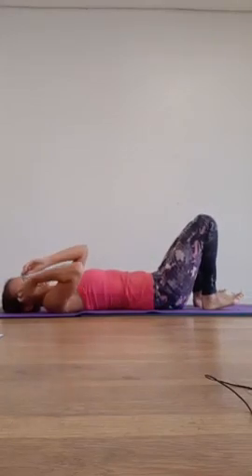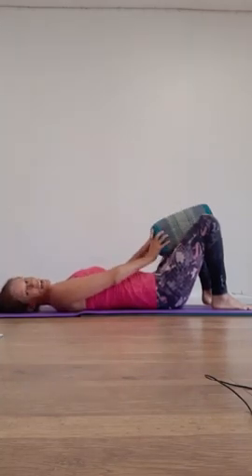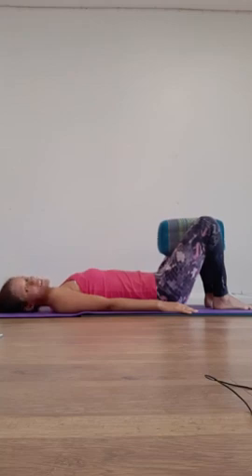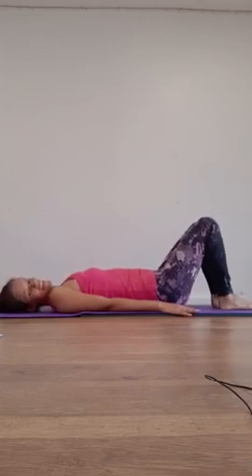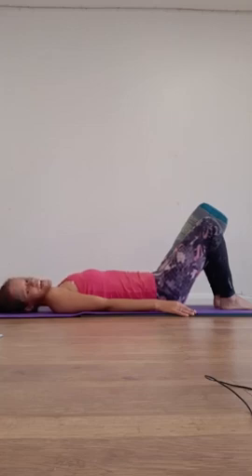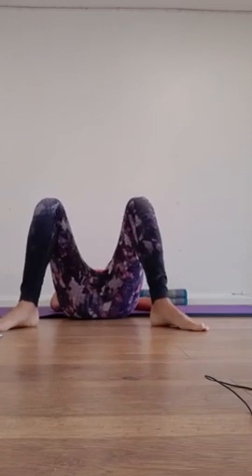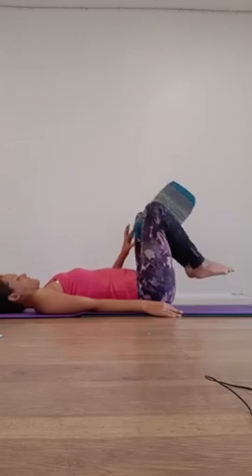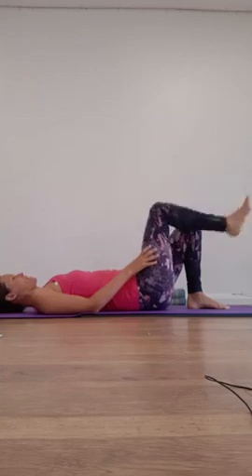pilates for legs and ankles toe heal fbl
Grab your Free 4 tips to a pain free back - I will give you 4 easy to implement steps to a pain free back and I’ll show you

✔ How to use gentle yoga stretching to stretch out tight muscles
✔ How to use modified Pilates exercises to strengthen your body and reduce the risk of further back pain.
✔ How to change your posture that may be contributing to your back pain

Enter your details for 4 tips to a pain free back and access to my monthly newsletter.

Beginners yoga Sandhya here, Please make sure you read the disclaimer before taking part.